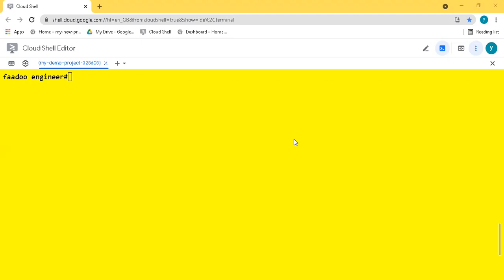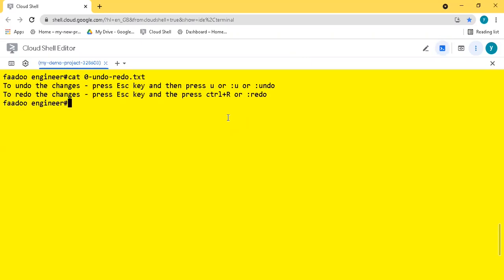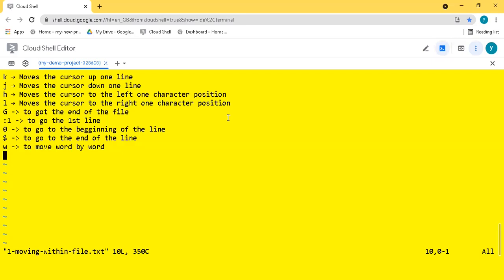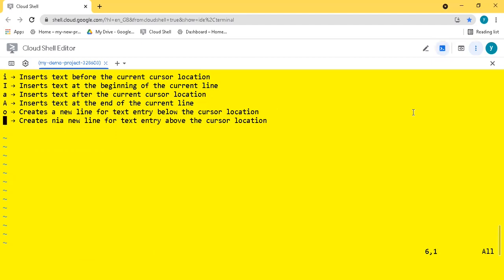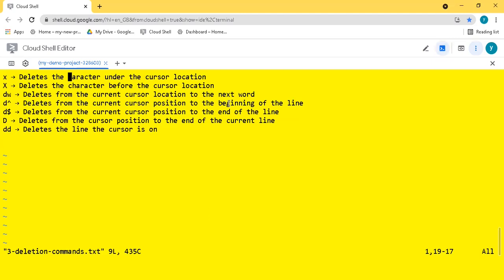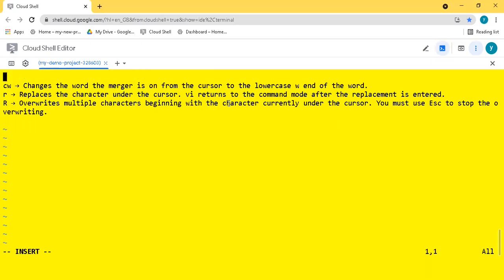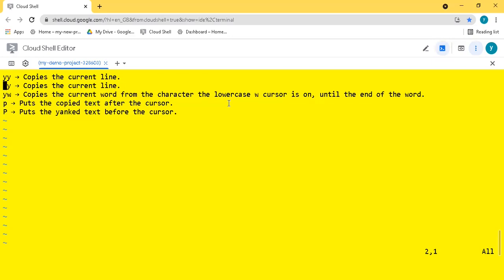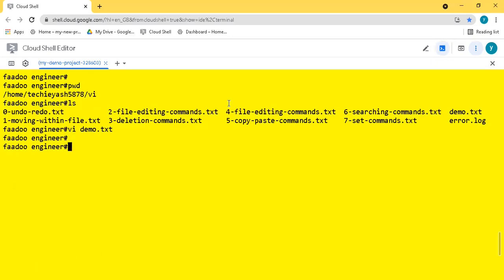Tutorial#007 - Basics of vi Editor | English | Beginners to Experienced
To undo the changes - press Esc key and then press u or :u or :undo
To redo the changes - press Esc key and the press ctrl+R or :redo
k → Moves the cursor up one line
j → Moves the cursor down one line
h → Moves the cursor to the left one character position
l → Moves the cursor to the right one character position
G → to got the end of the file
:1 → to go the 1st line
0 → to go to the begginning of the line
$ → to go to the end of the line
w → to move word by word

i → Inserts text before the current cursor location
I → Inserts text at the beginning of the current line
a → Inserts text after the current cursor location
A → Inserts text at the end of the current line
o → Creates a new line for text entry below the cursor location
O → Creates a new line for text entry above the cursor location

x → Deletes the character under the cursor location
X → Deletes the character before the cursor location
dw → Deletes from the current cursor location to the next word
d^ → Deletes from the current cursor position to the beginning of the line
d$ → Deletes from the current cursor position to the end of the line
D → Deletes from the cursor position to the end of the current line
dd → Deletes the line the cursor is on

cc → Removes the contents of the line, leaving you in insert mode.
cw → Changes the word the merger is on from the cursor to the lowercase w end of the word.
r → Replaces the character under the cursor. vi returns to the command mode after the replacement is entered.
R → Overwrites multiple characters beginning with the character currently under the cursor. You must use Esc to stop the overwriting.

yy → Copies the current line.
yw → Copies the current word from the character the lowercase w cursor is on, until the end of the word.
p → Puts the copied text after the cursor.
P → Puts the yanked text before the cursor.

^ → Searches at the beginning of the line (Use at the beginning of a search expression).
. → Matches a single character.
*  → Matches zero or more of the previous character.
$ → End of the line (Use at the end of the search expression).
[ → Starts a set of matching or non-matching expressions.